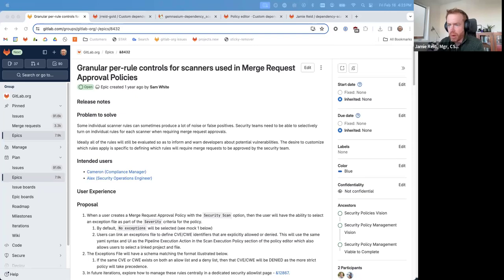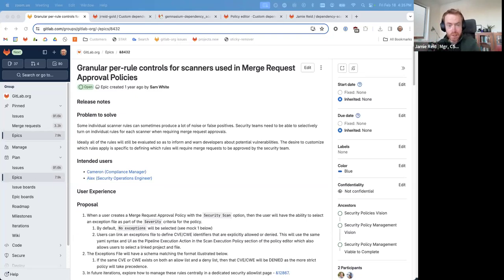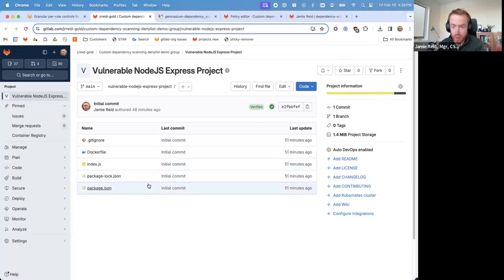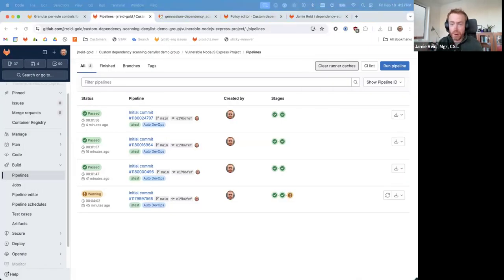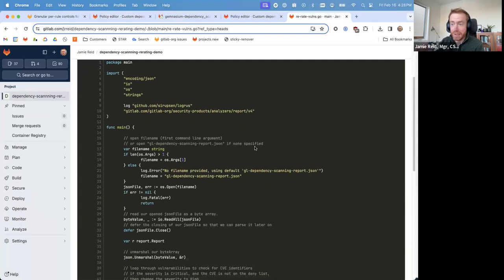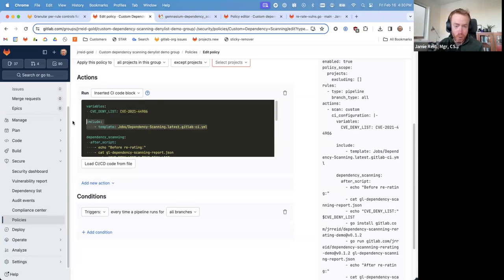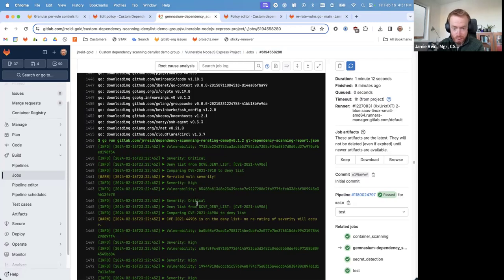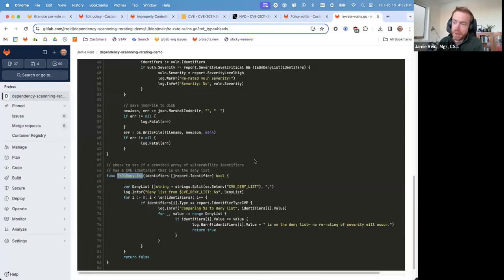Custom CVE denylist proof of concept with Dependency Scanning and Security Policies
A brief exploration of how you can use an after_script and a little go code to modify GitLab's dependency scanning findings and accomplish something akin to a customized "denylist" of CVEs. This could be helpful if you're looking to gain more granular control (beyond "severity") of dependency scanning findings in your pipelines.

This also shows off GitLab's new "pipeline execution" security policy actions which are a powerful way to customize the security policies in your organization.

Links
Granular per-rule controls for scanners used in Merge Request Approval Policies